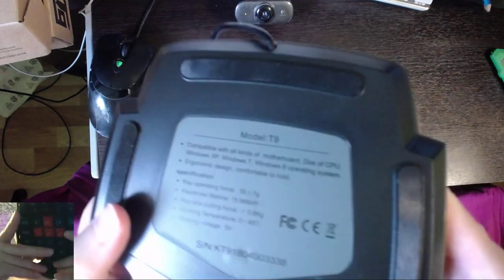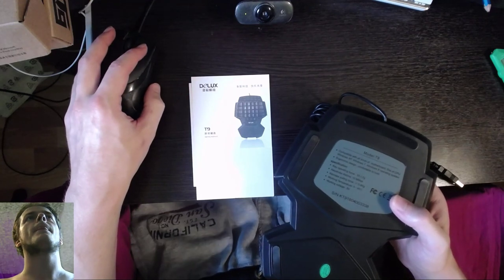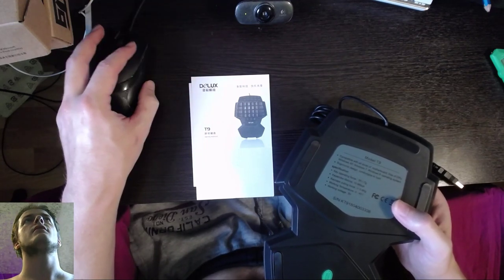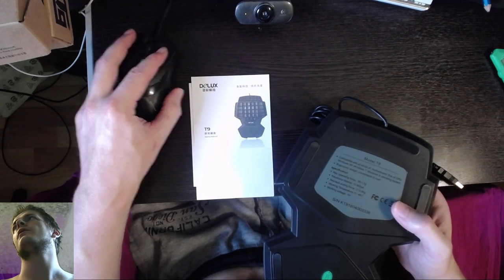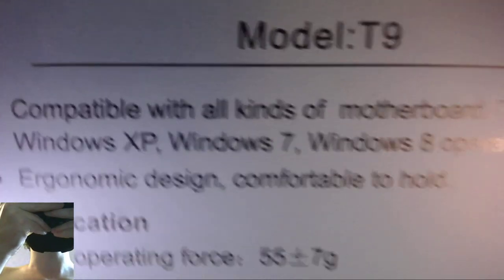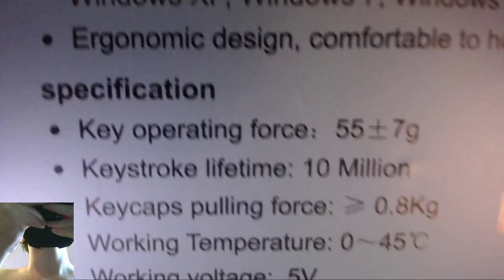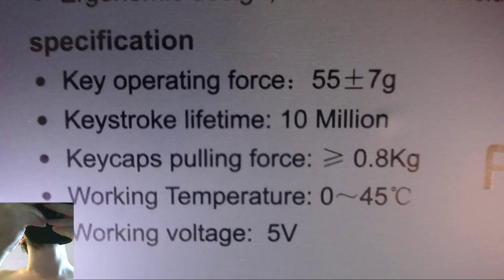'Delux T9' GAMING one-hand KEYBOARD unpack @ Tangar streams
This is unpack video :) I bought this gaming keyboard at AliExpress